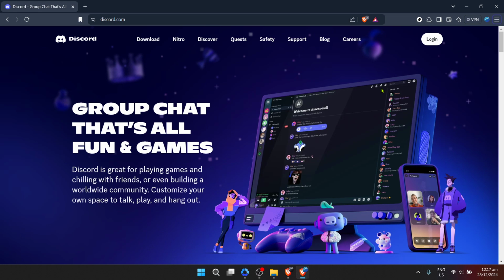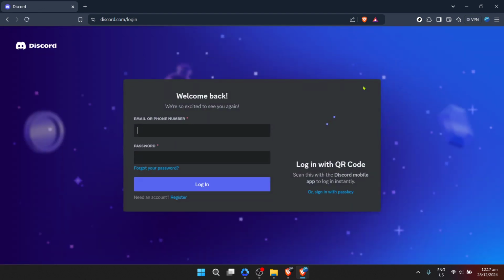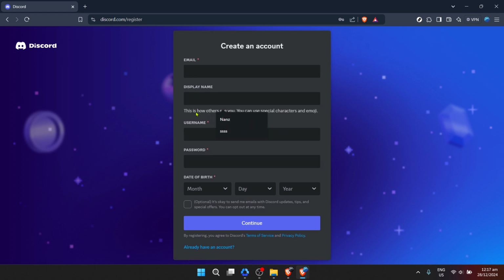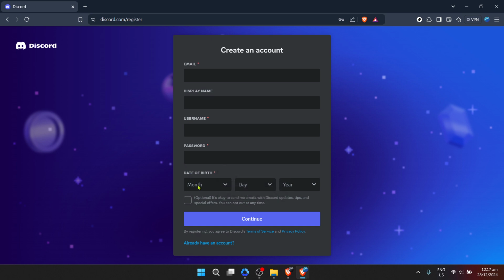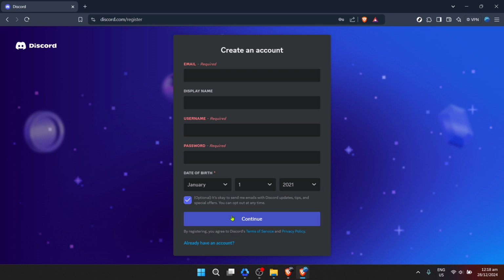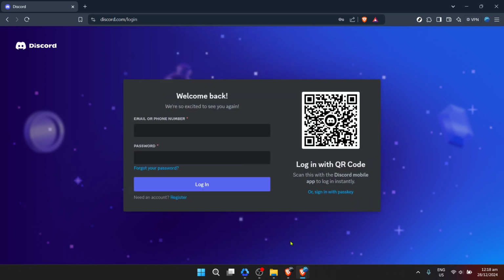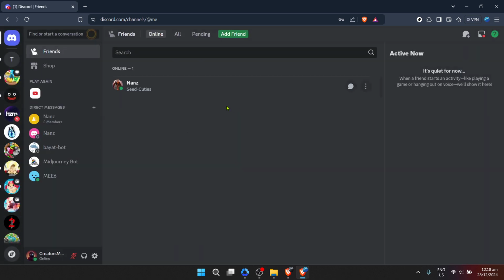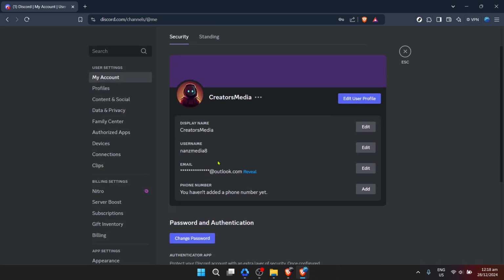How to Make a Discord Account (step by Step) (Full 2024 Guide)